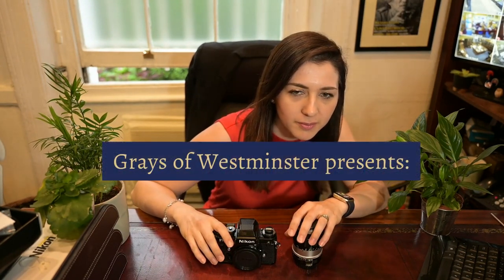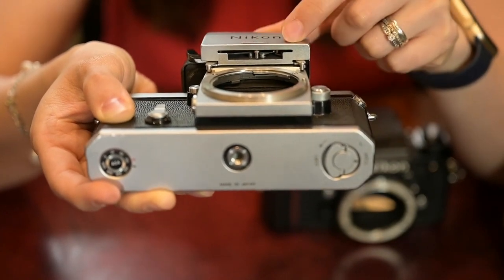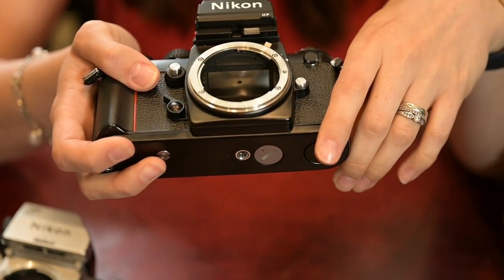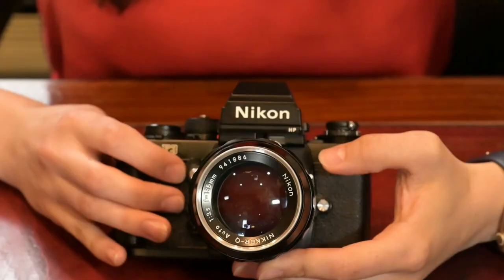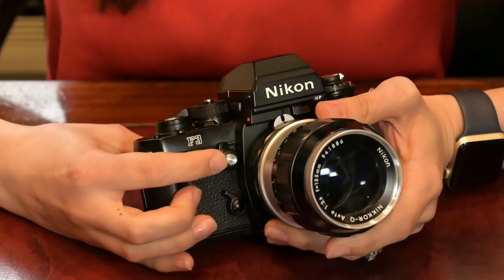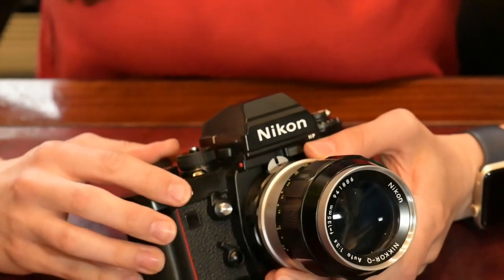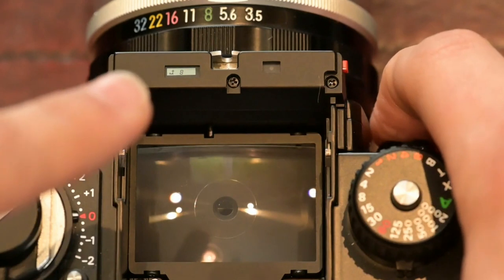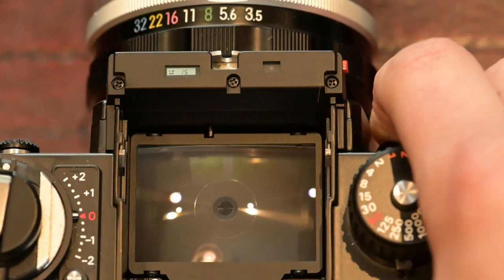Stop Down Metering on Nikon Film Cameras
Becky Danese (@rebecca_danese on Instagram) explains how to use your pre-AI lenses on compatible bodies and still meter!

If you haven't seen our video describing the difference between Pre-Ai, AI and AIS lenses,

In the video:
Nikon F3
Nikon FM3A
Nikkor-Q 135mm f/3.5
Nikon F Photomic body, chrome

Video production: Fotini Tasiopoulos